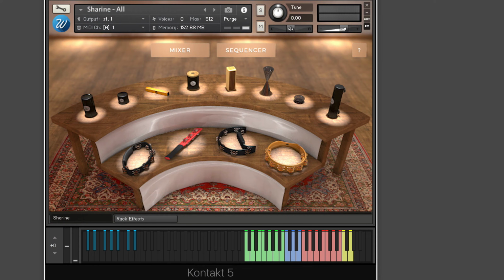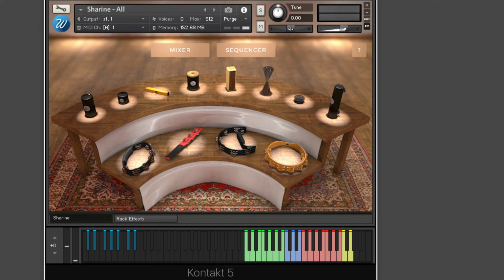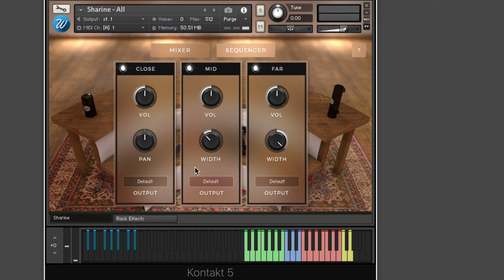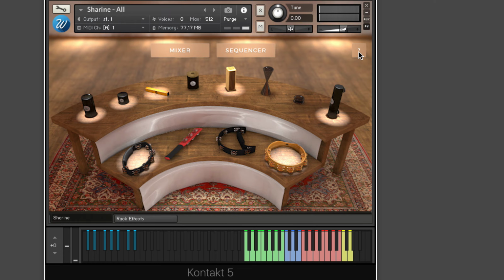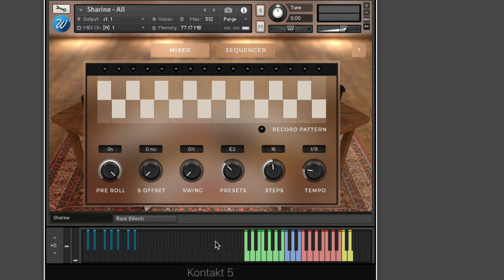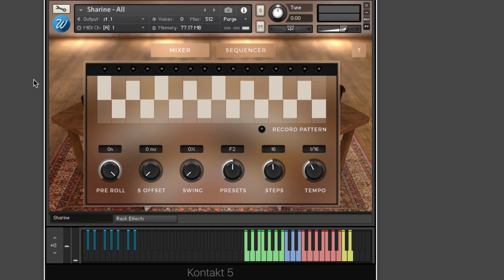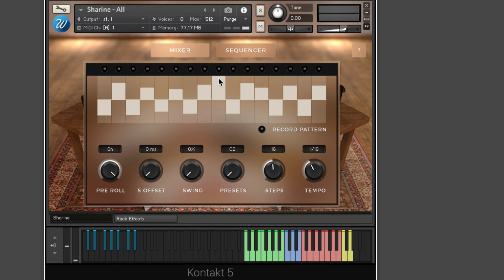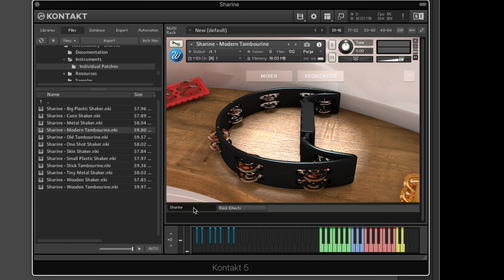Sharine Review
Sharine from Wavesfactory is the first percussion library that fully retains the pre-roll (also called pre-shift) of each sample while keeping the grooves in sync with your DAW. As we all know, when you play a shaker or tambourine there is not a single note on transient like there is with, say, a snare drum hit. There is the lead up to the main attack, created by the beads rolling around in the shaker, or the rings on the tambourine, as you move your hand back and forth.

Sharine captures the bi-directional movement of these instruments as they are played, and Wavesfactory has scripted each sample to adjust for the pre-roll.